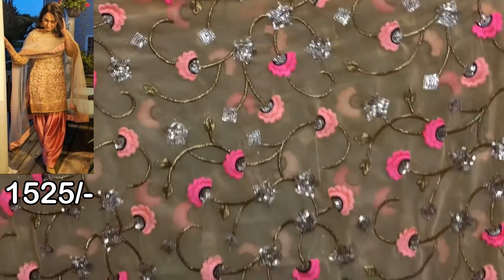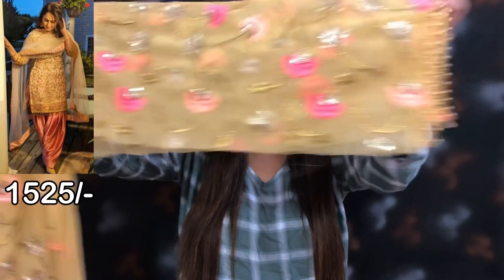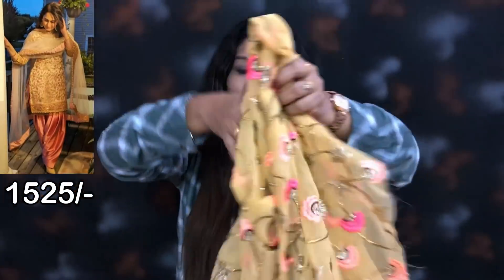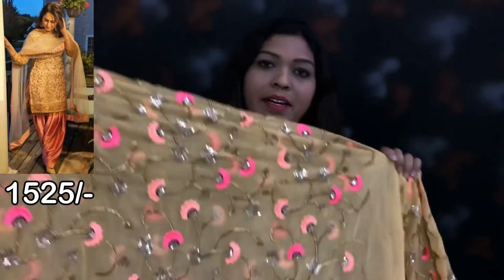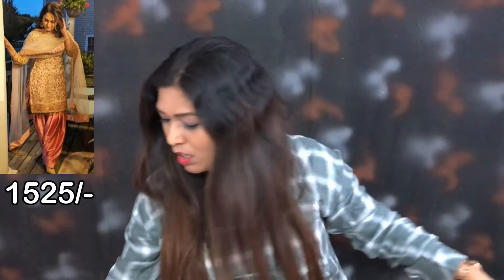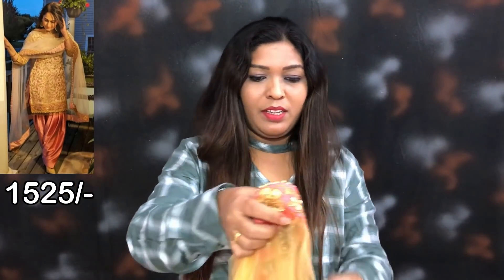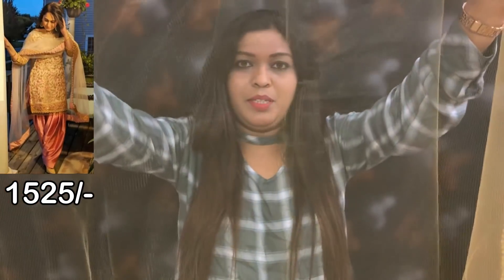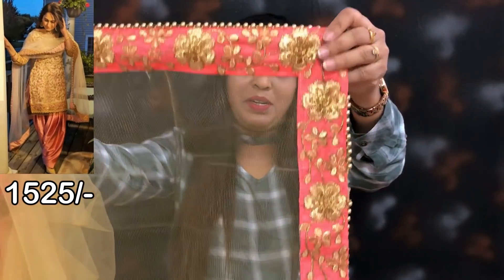Buy Now Embroidered Designer & Stylish Dress ll Online Shop ll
Product Link

XoXo
Priti